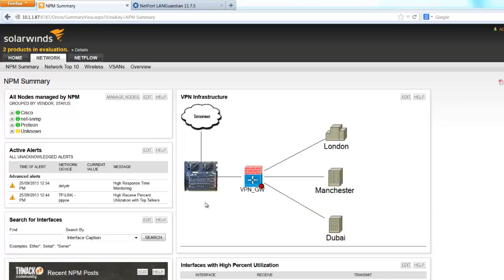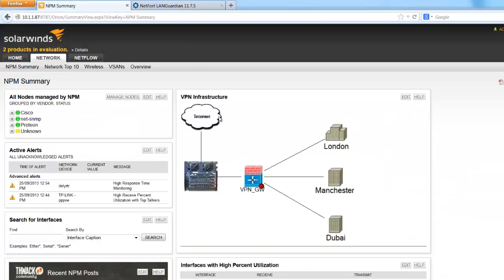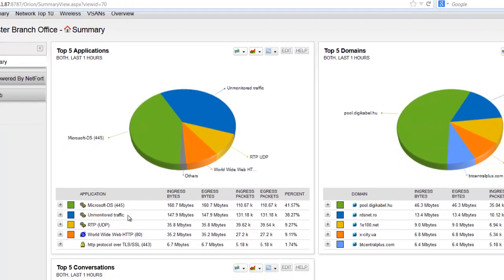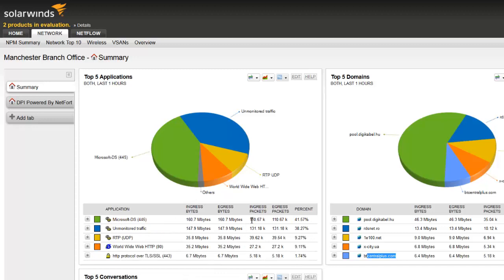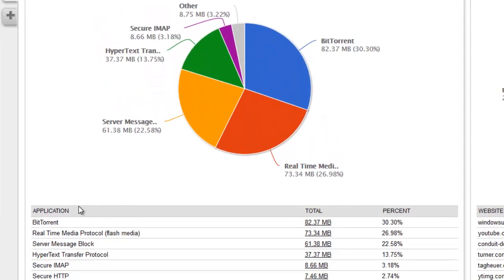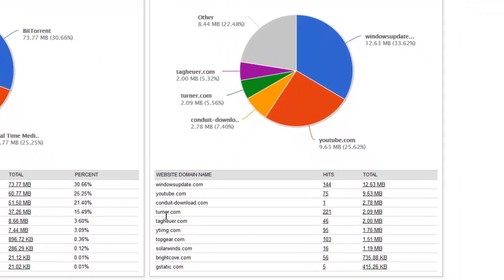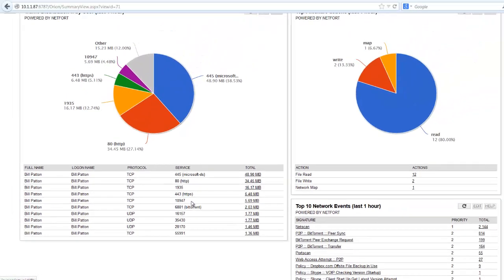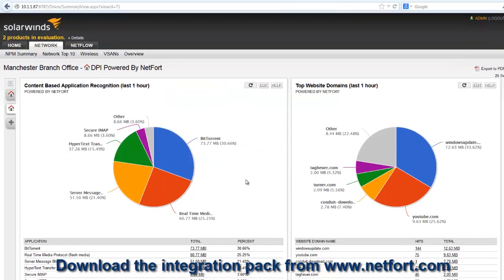Troubleshoot WAN or VPN issues using NetFort DPI data in SolarWinds views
- NetFort LANGuardian brings additional troubleshooting capability to your SolarWinds Network Performance Monitor (NPM) environment by providing instant access to packet level data, directly from NPM views. LANGuardian is an ideal solution if you need that extra level of visibility provided by deep-packet inspection at critical points in your network.

Key Features:
- Deploys anywhere. Does not require NetFlow -- captures traffic from a SPAN port or network tap.
- Quick and easy to install. You can have it up and running in less than 15 minutes.
- Integrates with Active Directory to enable reporting and troubleshooting by user name.
- Stores packet data in a standalone high-performance database. Ideal for network and user forensics.
- Accurately identifies over 100 protocols and applications including HTTP, Windows SMB, SQL, NFS, BitTorrent, and email.